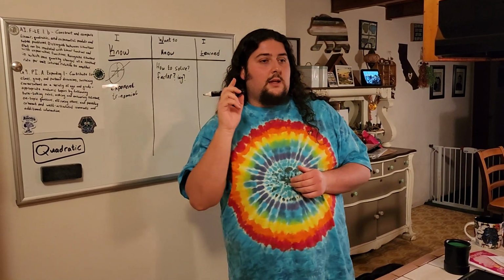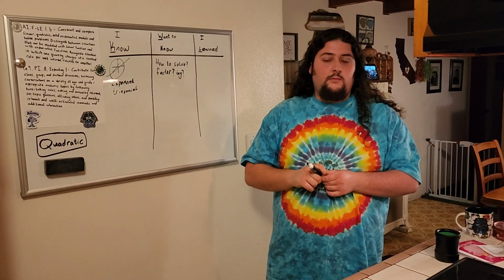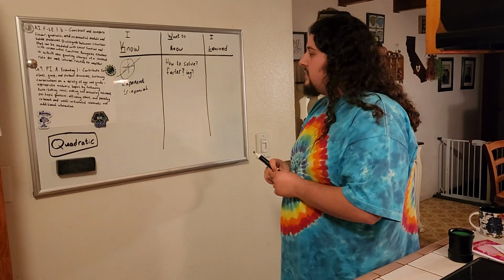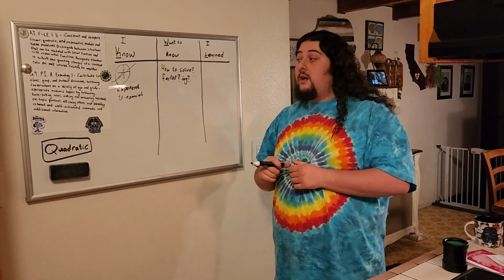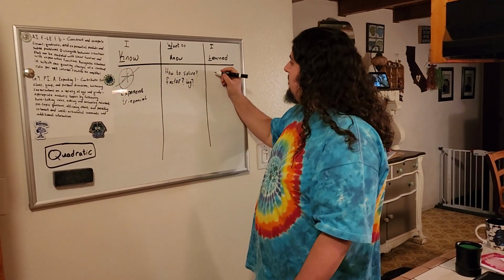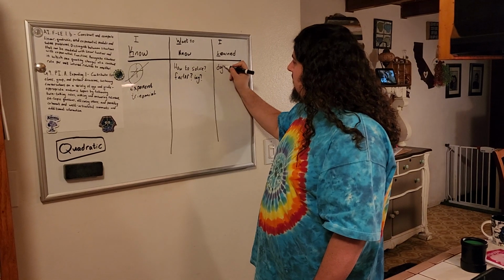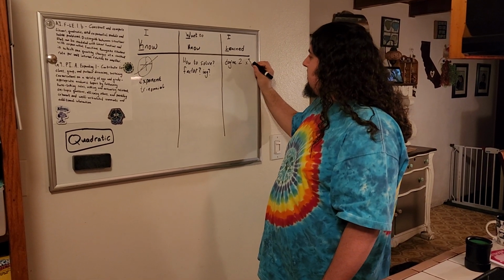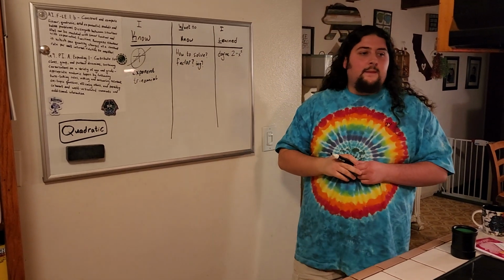EDSU 530 Teaching Demonstration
This a teaching demonstration video for my teaching credential program.